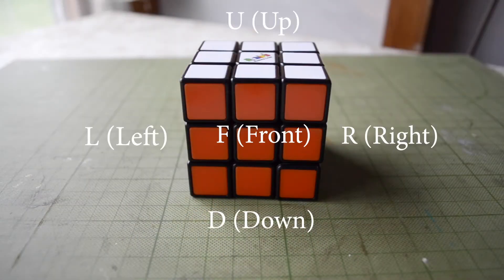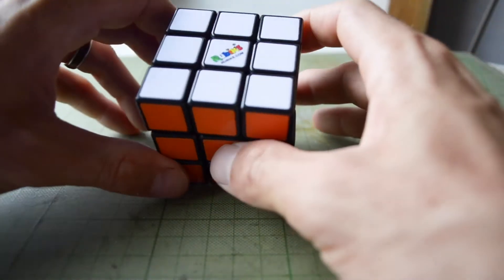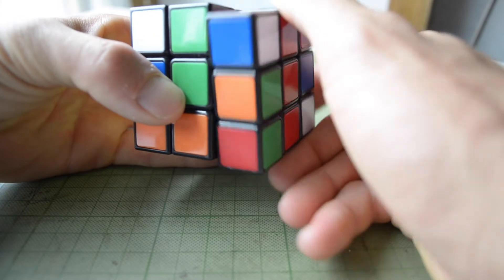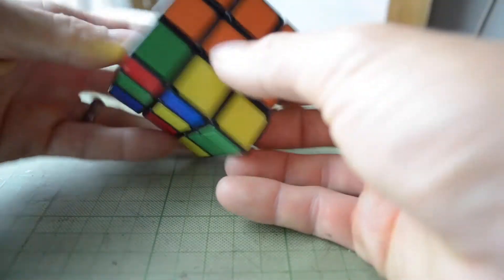Solve the Rubik's Cube in 5 Minutes!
The world came screeching to a halt due to COVID-19 and just as the lockdown began, my wife brought home a Rubik's cube.  Challenge accepted.  After checking out some videos and taking some notes I solved the cube, and now I just can't stop solving it!!!  I thought I'd add to the collection of other online tutorials.  Sorry, some of the video is out of frame, hopefully, you can still find it fun and helpful!  Stay safe out (or in?) there! Cheers.